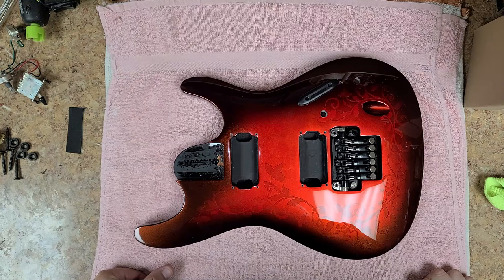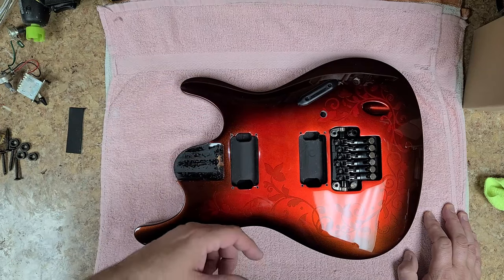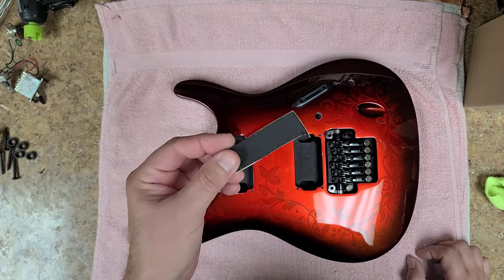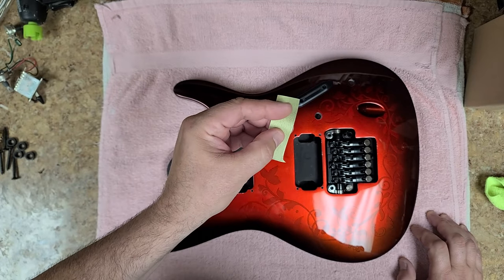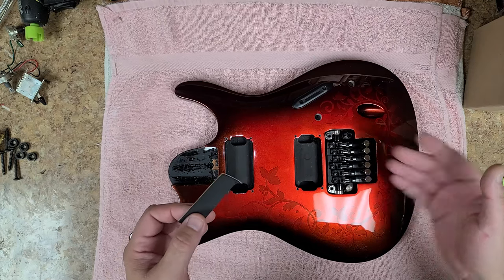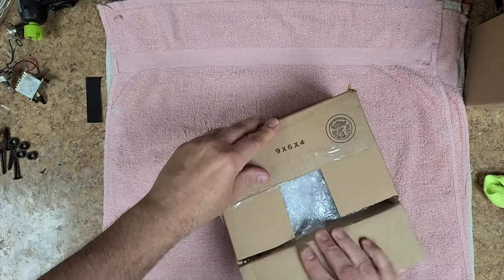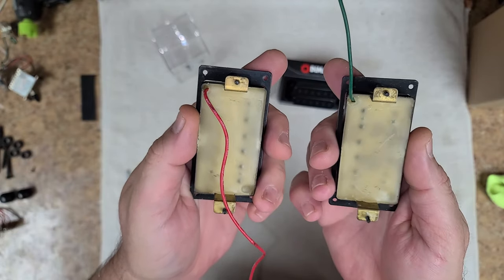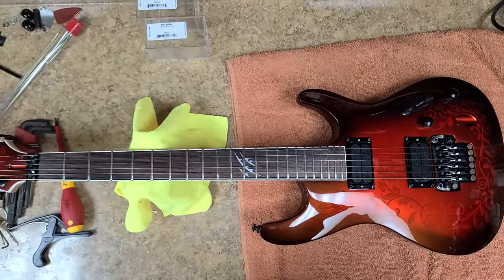OH NO! What Did I Do-IbanezS250EX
Welcome...  Ibanez S250EX Custom. Soon to be done.